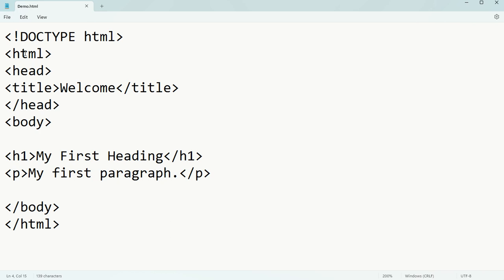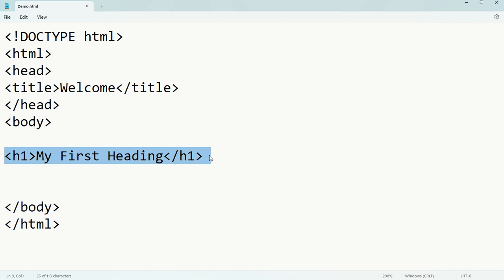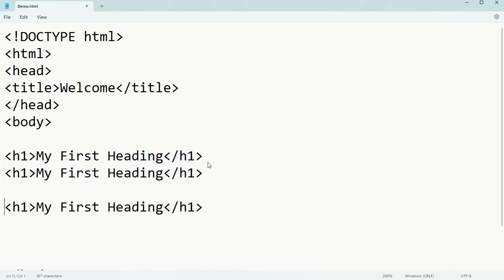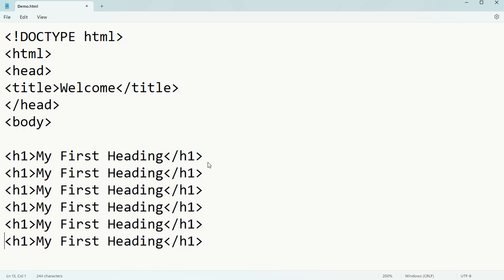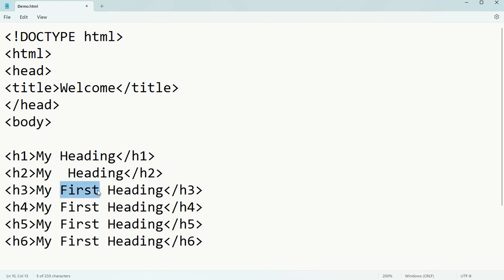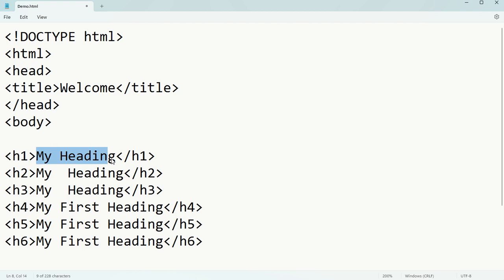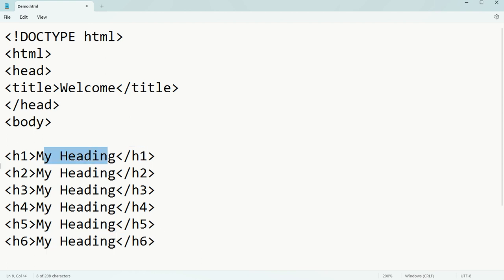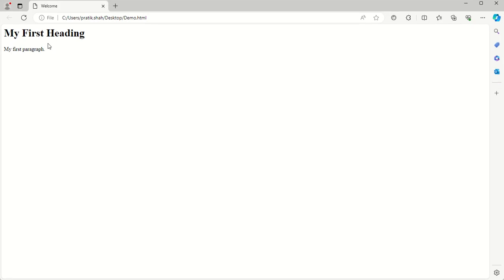HTML part - 03| HTML ALL HEADINGS FROM H1 TO H6 | MUST WATCH